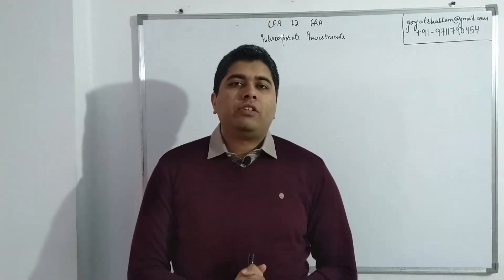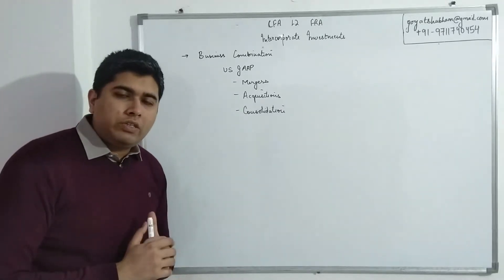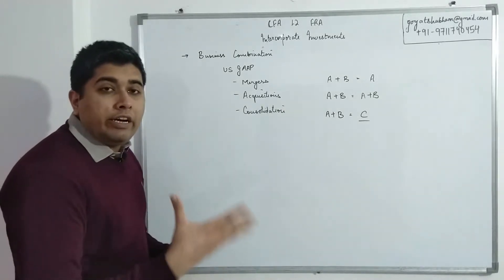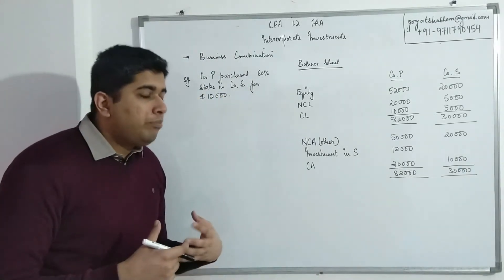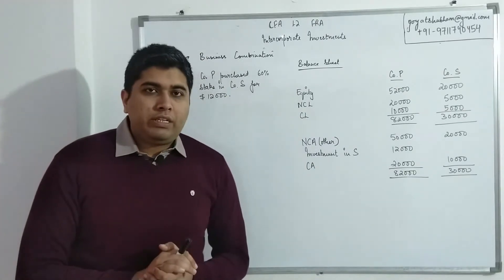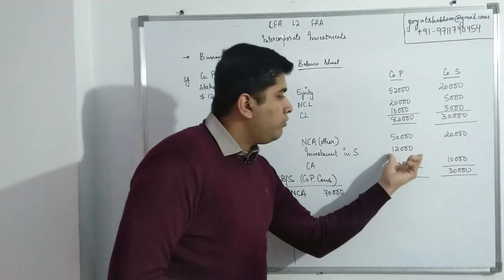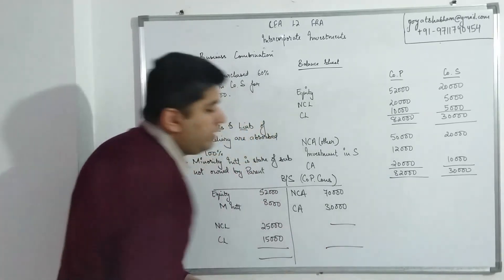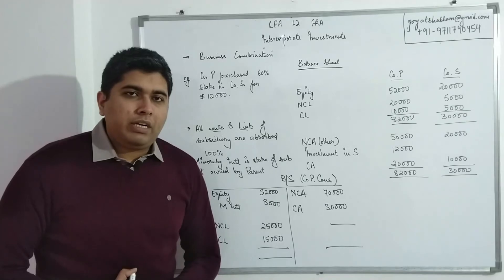CFA Level 2 Financial Reporting Analysis - Intercorporate Investments Part 2 (Demo)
This is a demo of the final session of a two part series covering the entire reading of Intercorporate Investments from Financial Reporting and Analysis topic of CFA Level 2 curriculum.

Shubham Goyat
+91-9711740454